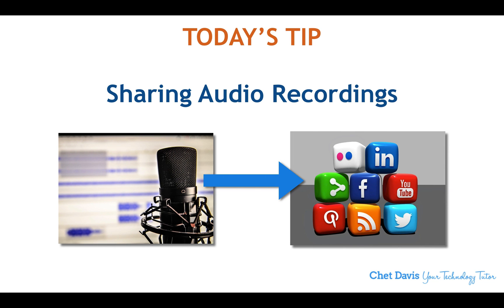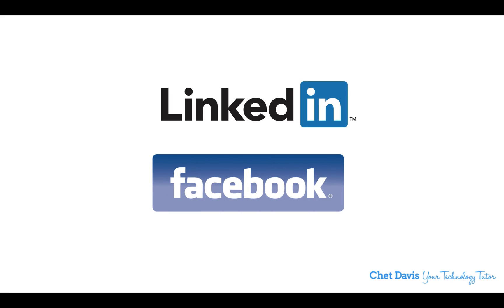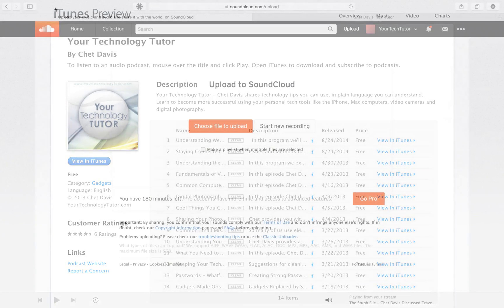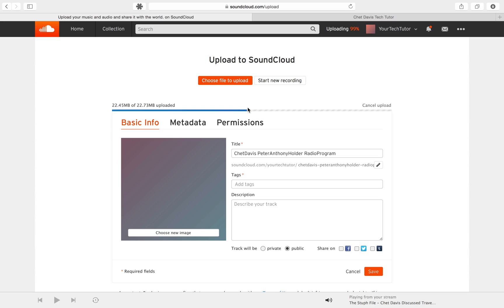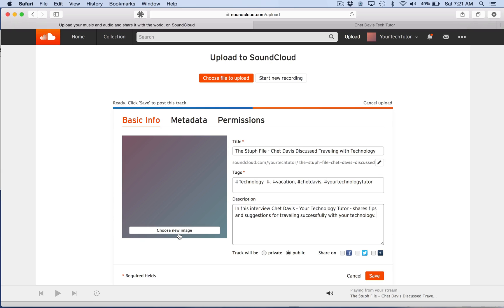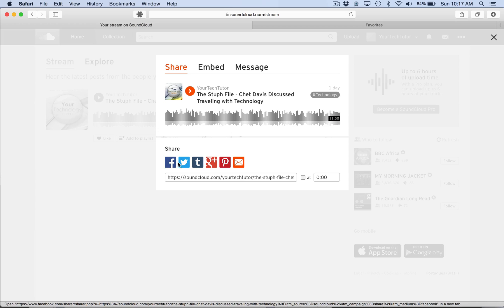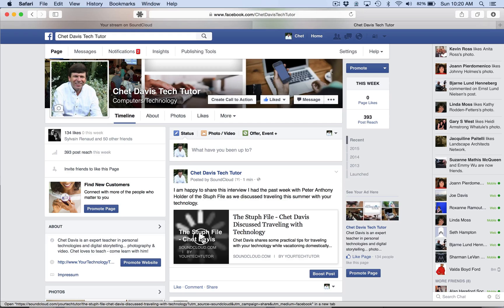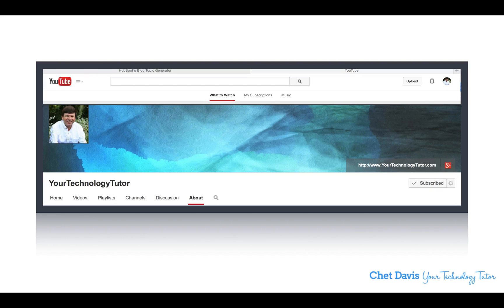Sharing Your Audio Files on Facebook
In today's Tech Tip Chet Davis shares an easy way to share audio files on Facebook, Linkedin, or other Social Media.  Chet uses SoundCloud.com as a free service to share MP3 files - which can be a selection from your book on tape, a recent radio or podcast interview or any audio file.